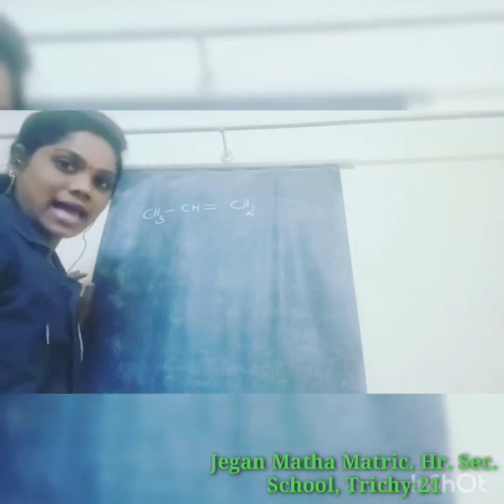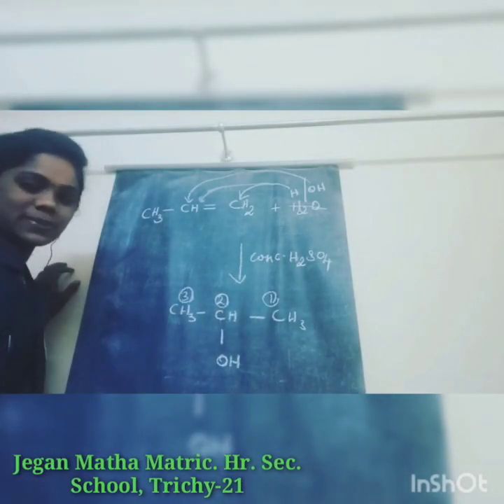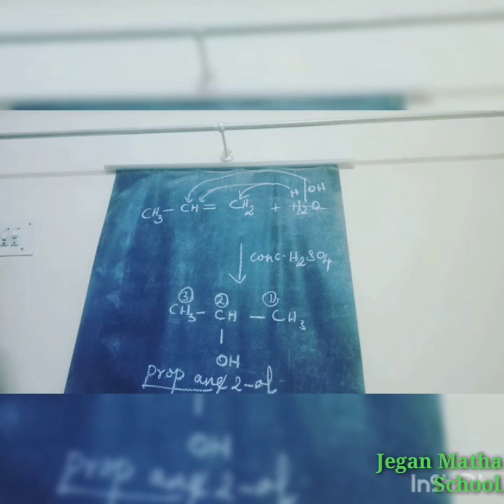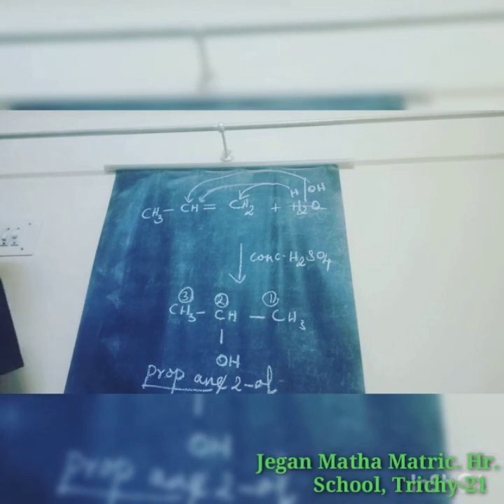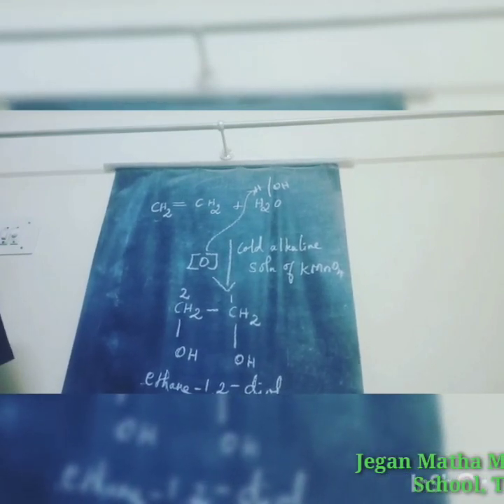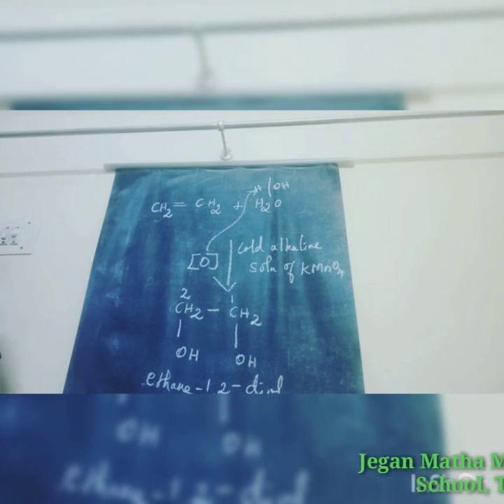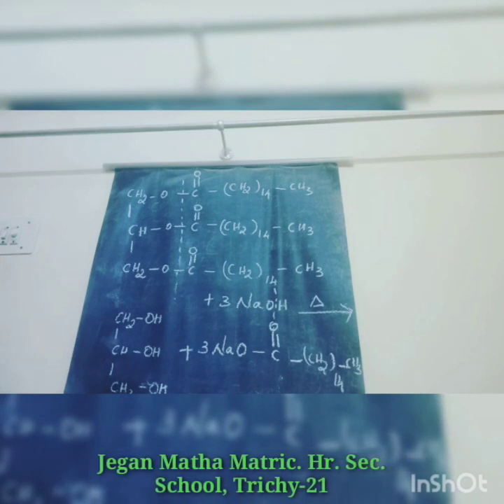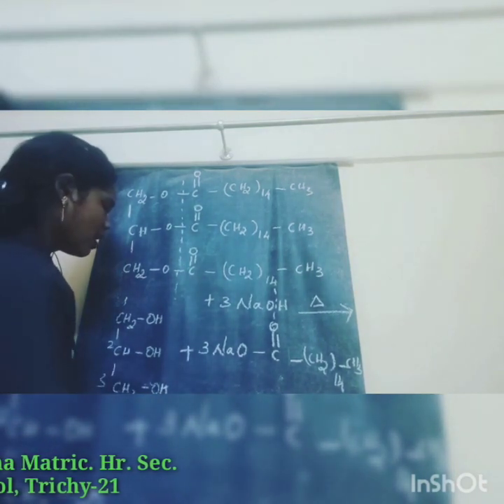STD XII CHEMISTRY PREPARATION OF ALCOHOL